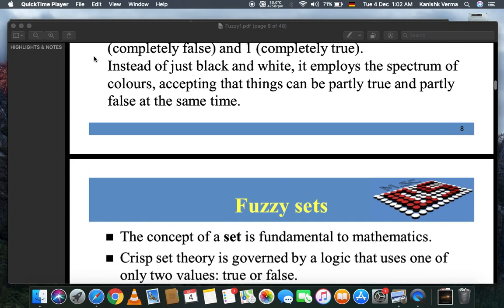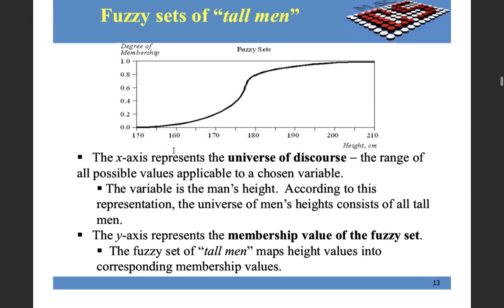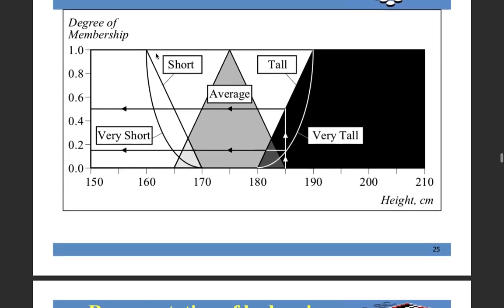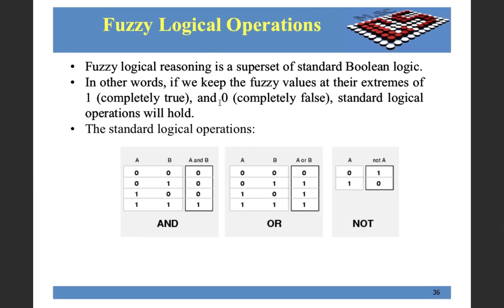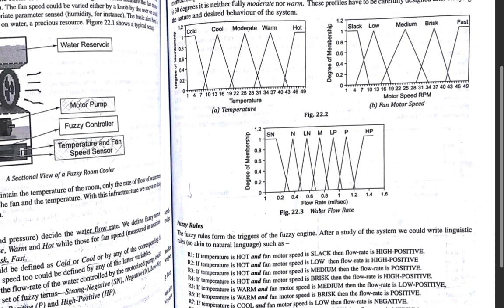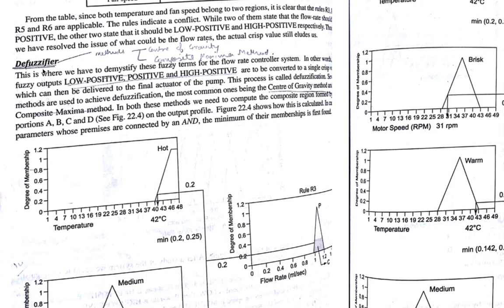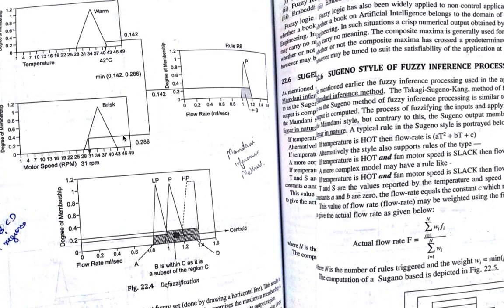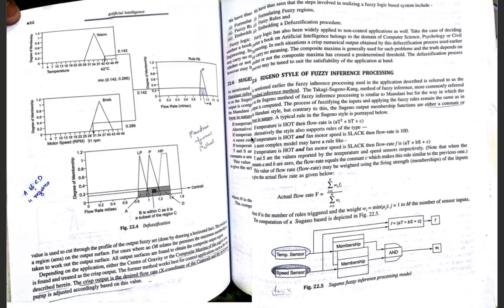Fuzzy logic in Artificial Intelligence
Fuzzy Logic is explained and at end Fuzzy room cooler example is explained in depth. Classical vs fuzzy approach is well distinguished and all terms related to fuzzy logic is given a glance so as to develop a more intuitive sense for it. ENJOY